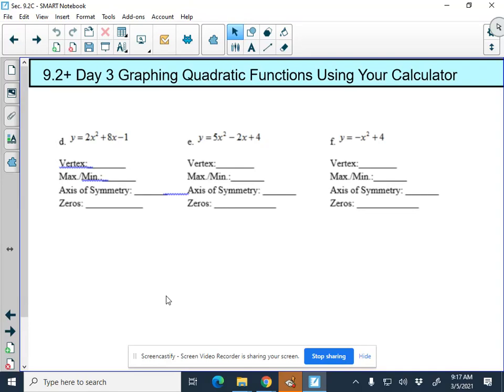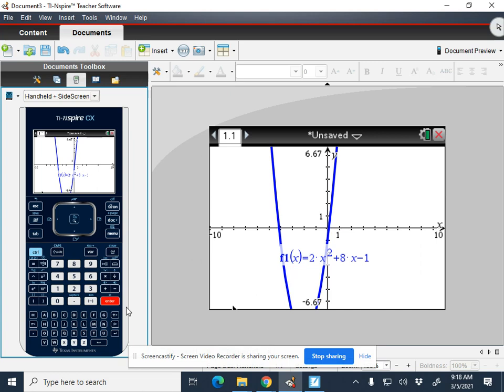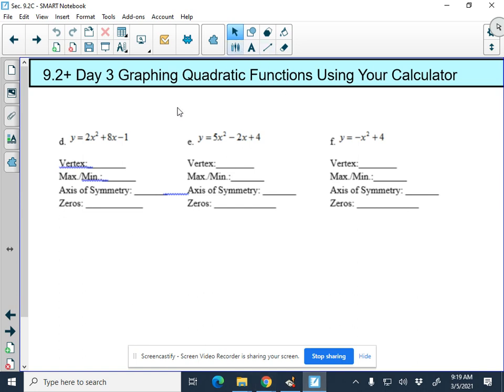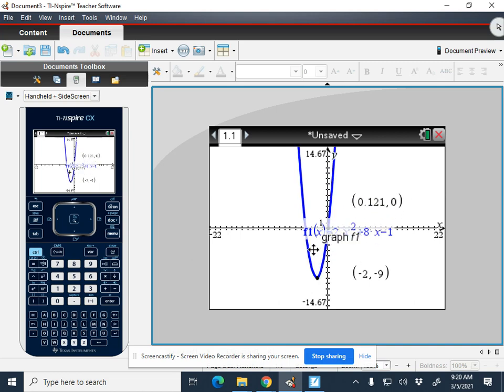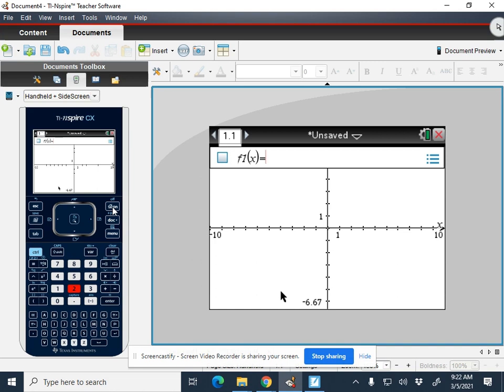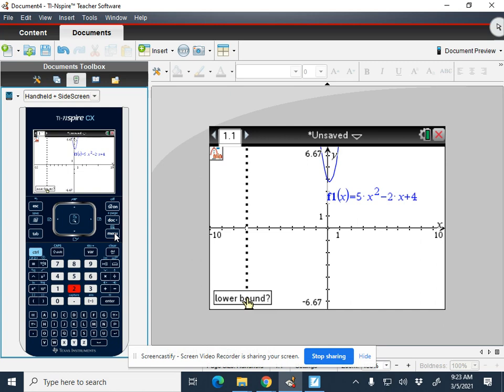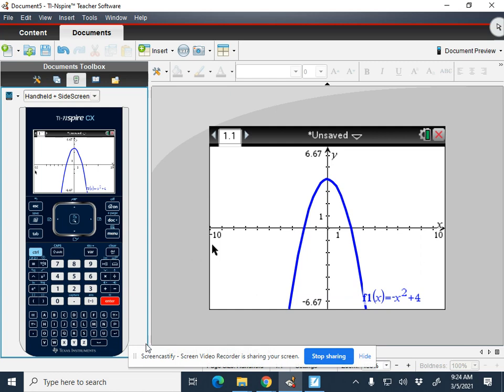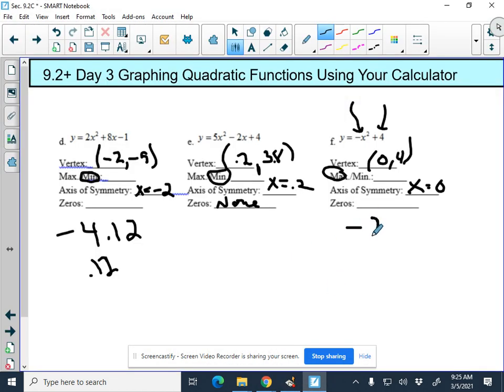9.2 Day 3 Graphing calc part 2 (d,e,f)